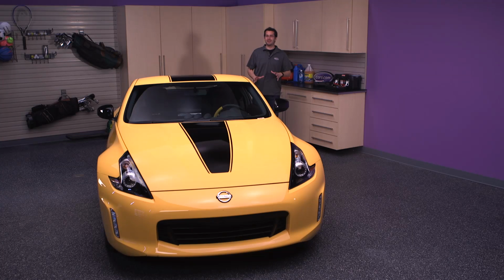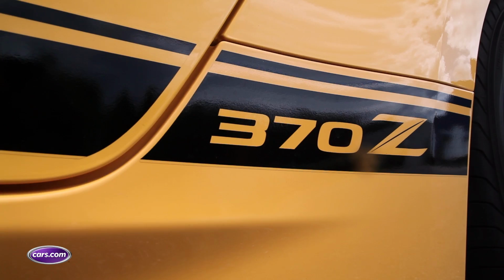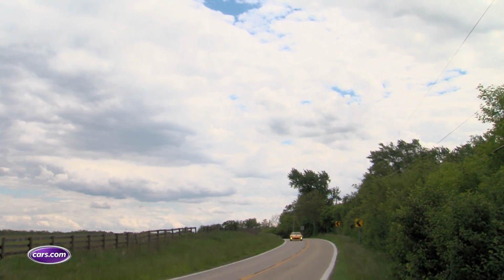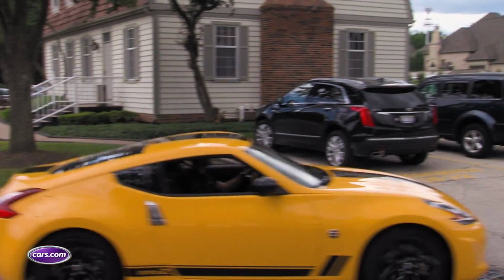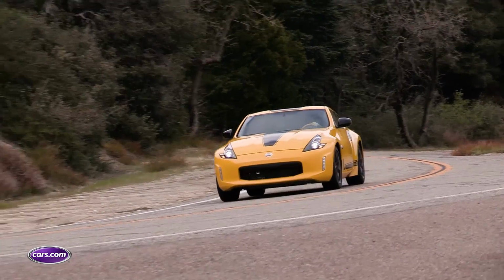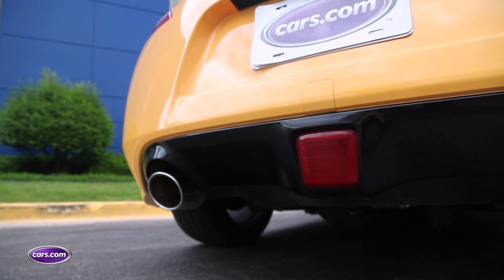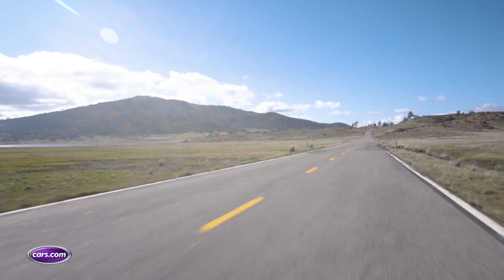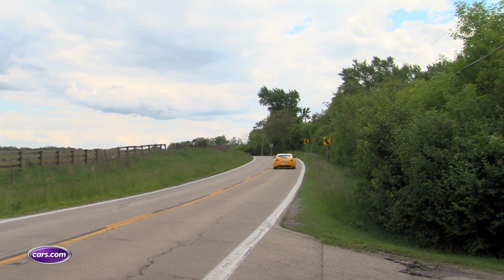2018 Nissan 370Z Heritage Edition Review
Cars.com's Joe Bruzek takes a look at the 2018 Nissan 370Z Heritage Edition.